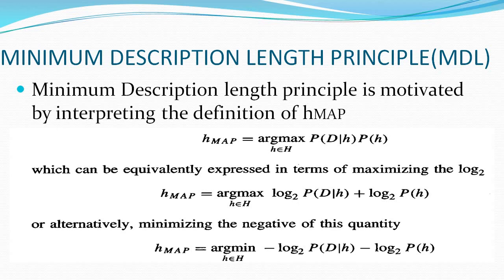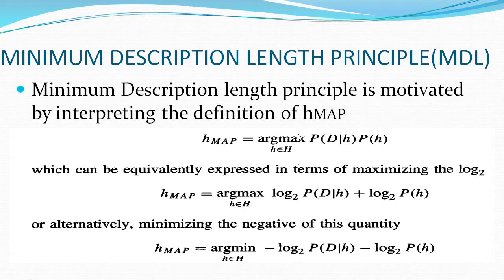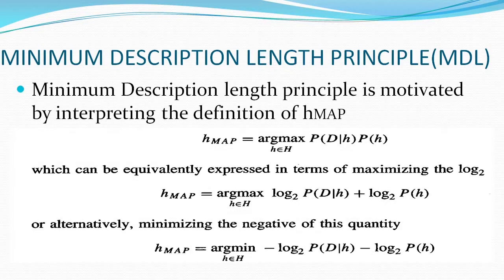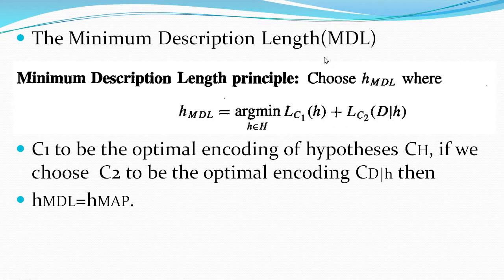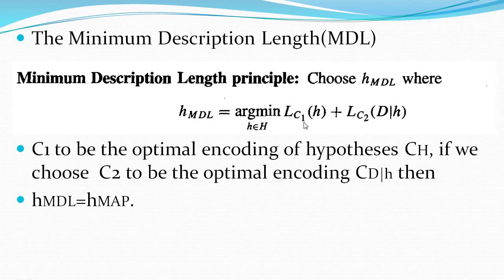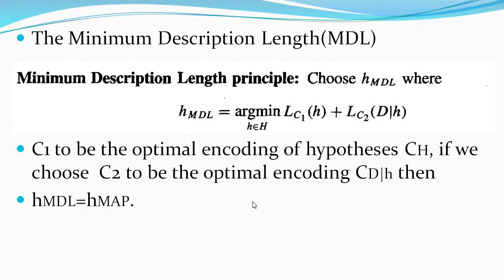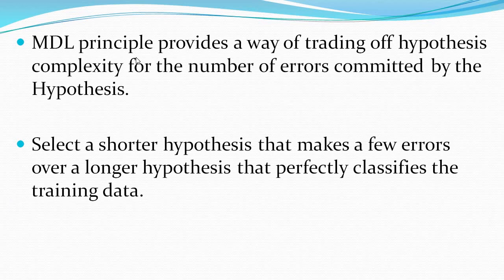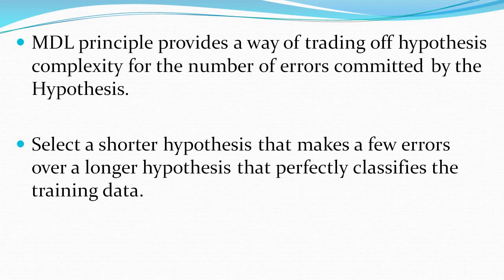Minimum Description Length Principle